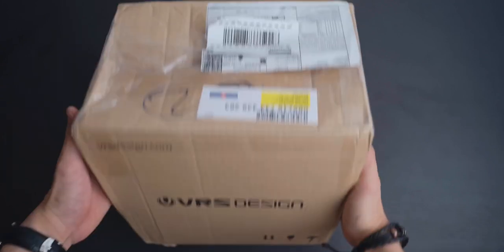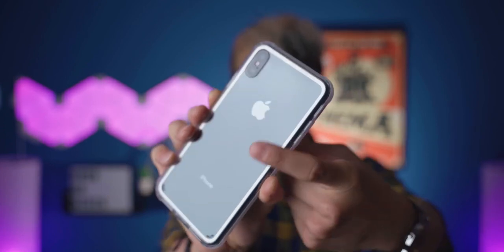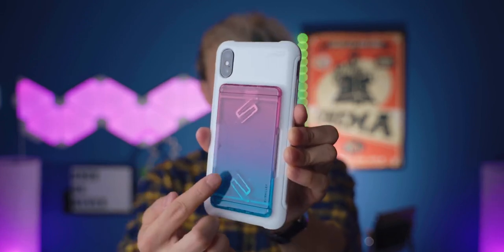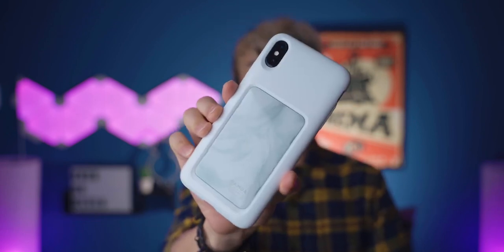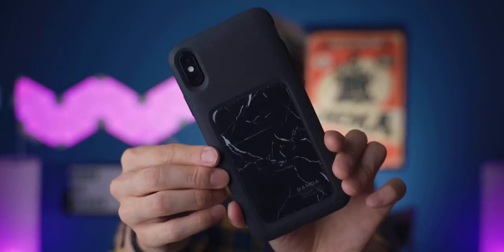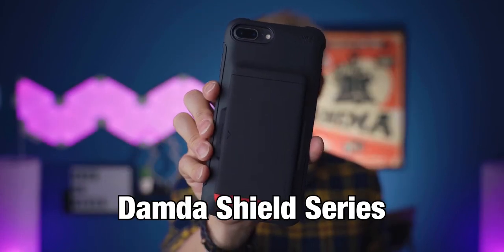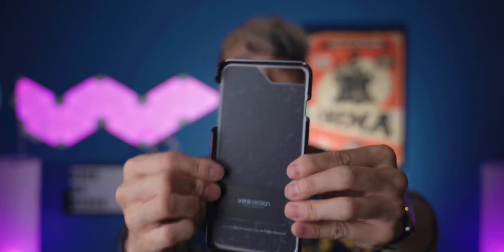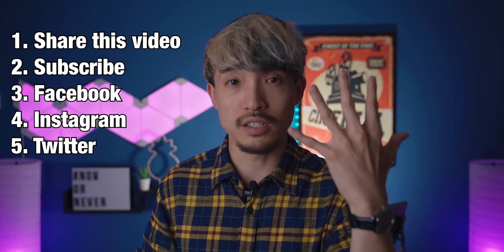Best iPhone XS Max Cases- VRS Design iPhone Cases Review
First giveaway video since so many years ago, I will show you how to enter this giveaway with higher chance at the end of the video! In this video we will talk about almost all the styles of phone case from VRS Design from slim and stylish ones all the way to cardholder cases! If you are looking for the best quality of phone cases for your iPhones or any smart devices, check out VRS Design!

Do the following to enter the giveaway on this video (each of things below will get you 1 chance to enter, so do them all to get a higher chance of winning!):

Sony A7III
Sony A7III (Canada)
SmallRig Camera Cage
SmallRig Camera Cage (Canada)
SmallRig Double Ball Arm
SmallRig Double Ball Arm (Canada)
Neewer LED Studio Light With Batteries (US):
Neewer LED Studio Light With Batteries (Canada):
Canon EOS
Rode VideoMic Pro
Rode VideoMic Pro (Canada)
K&F Concept M-8 Wireless Lavalier Mic
K&F Concept M-8 Wireless Lavalier Mic (Canada)
Nanoleaf Rhythm Smarter LED Light Panel
Philips Hue White & Colour Ambiance
iPad Pro 2018 11 -inch
Apple Pencil 2nd Gen
Stickers Pack on my iPad
Stickers Pack on my iPad (Canada)